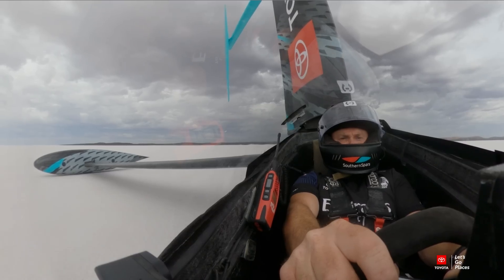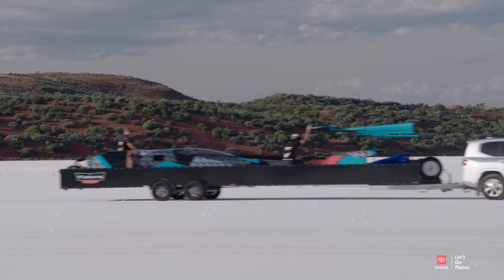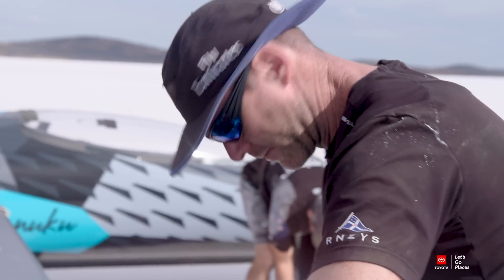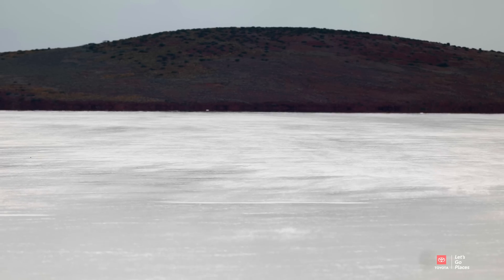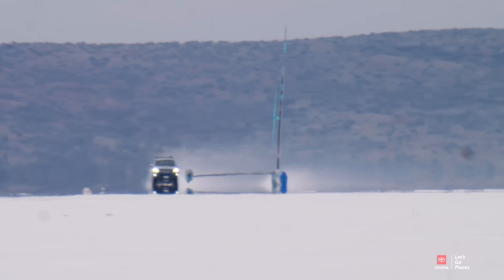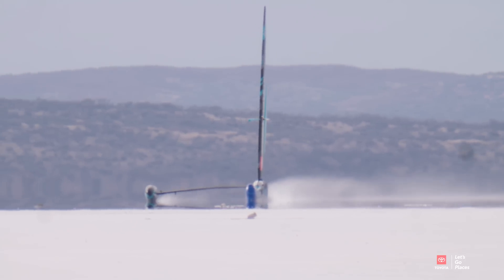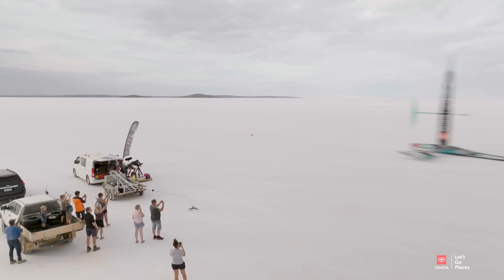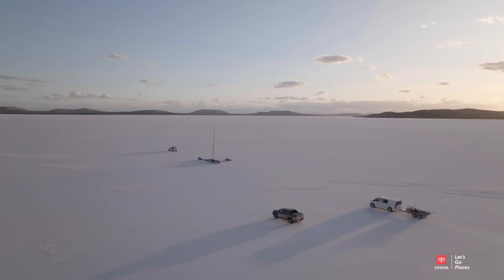New Wind Powered Land Speed World Record - 225.58km/h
Emirates Team New Zealand and Glenn Ashby’s World Record Run of 222.43km/h in Horonuku was widely celebrated when achieved on December the 11th 2022, breaking the previous record of 202.9km/h by Richard Jenkins which had been unbroken for over 13 years. But, as revealed in ‘Land of Speed’ the documentary covering the Emirates Team New Zealand land speed campaign, the new world record was relatively short lived as Pilot Glenn Ashby explains of the opportunistic window presented to the team. “In February we were really coming back to the lake pack up the craft. We had to get Horonuku and the containers back to New Zealand. But a few days out, Clouds our Meteorologist indicated there was a possible weather opportunity, so we rattled our daggs and got to the lake.”